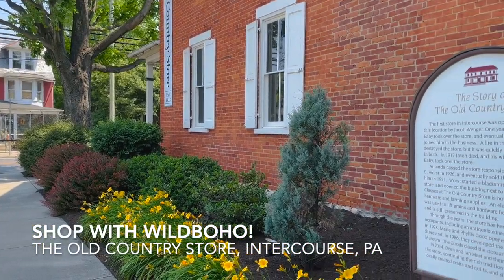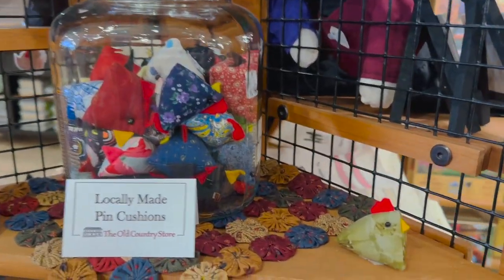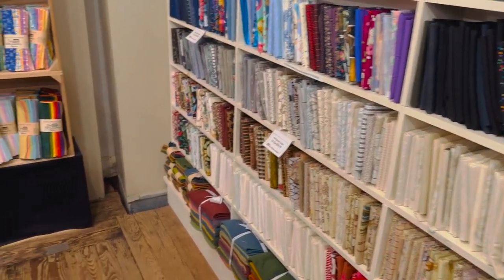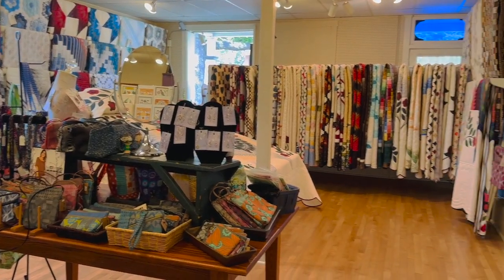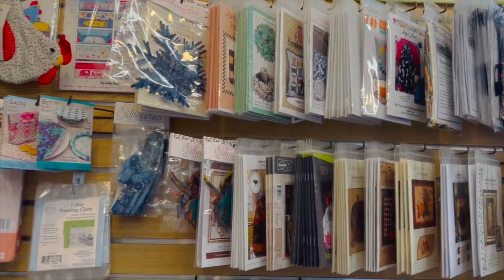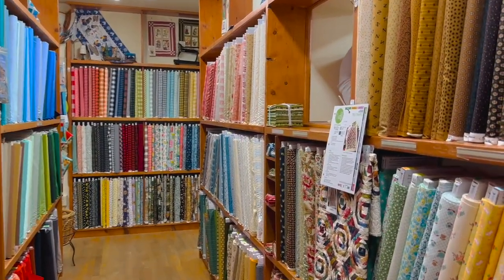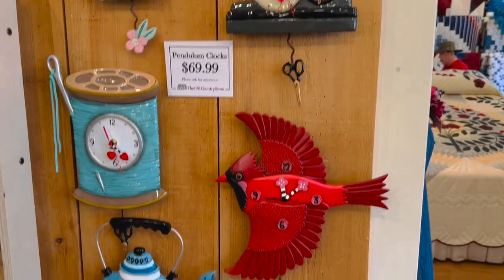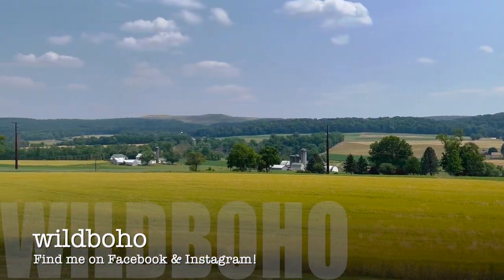Shop with wildboho at The Old Country Store | Intercourse, PA | Fabric, Fiber & Bead Shopping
Explore brick and mortar fabric, craft and fiber shops with Nichole Vogelsinger of wildboho!

Today I'm shopping at The Old Country Store in Intercourse, PA (about 20 minutes from Lancaster, PA)

I'll answer the three most important questions that I have when I travel to a shop:

1. Is there coffee nearby?
Yes! Within walking distance are several great stops for coffee and if you are looking for a lunch or milkshake nearby, stop at Lickety Split in New Holland, just a 15 minute drive from here.

2. How is the parking?
There is a large parking lot behind The Old Country Store.

3. Are there bathrooms?
Yes!

Visit me on Instagram @wildboho for lots of embroidery + fabric ideas!